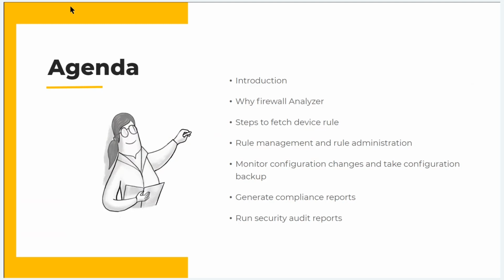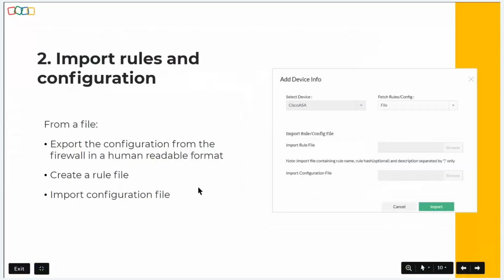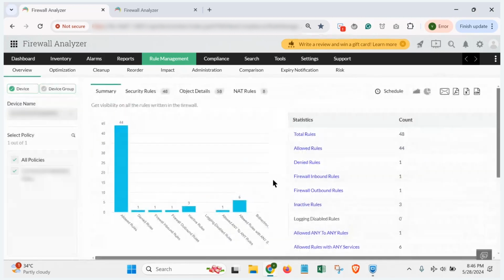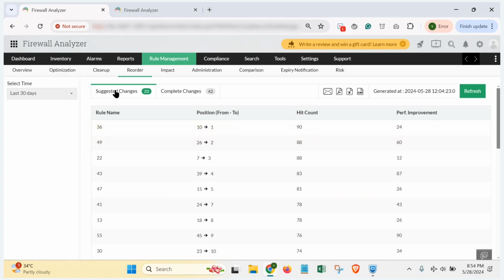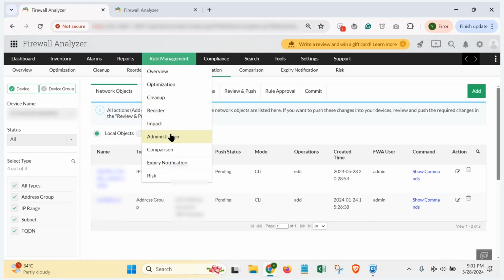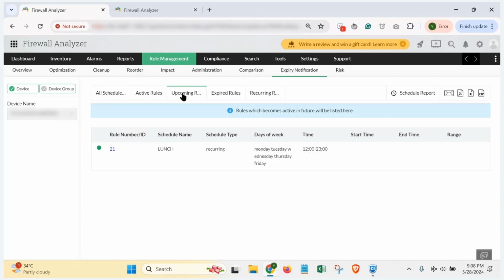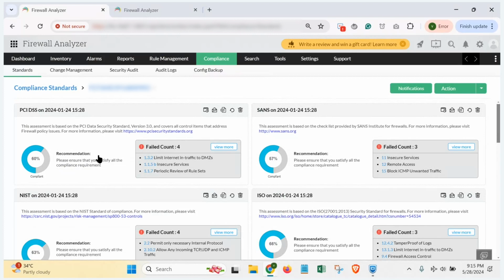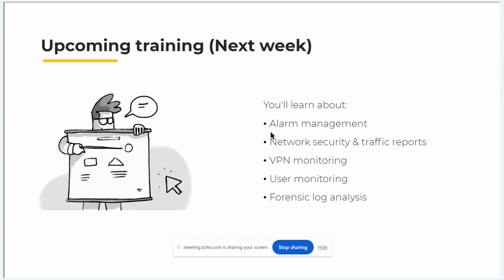Firewall Analyzer free training - Part 1 (Season 2) 2024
Master ManageEngine Firewall Analyzer with Comprehensive Training!

In the part 1 of the training session, you'll gain hands-on expertise in various essential aspects of Firewall Analyzer that helps you to fetch policies from firewall device, optimize firewall rules, check network security compliance, and also to monitor configuration changes.